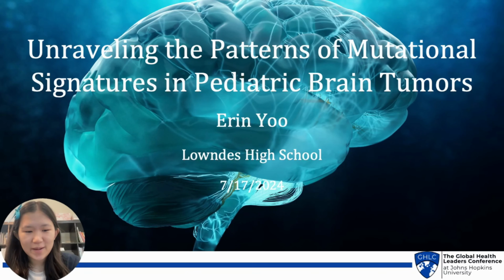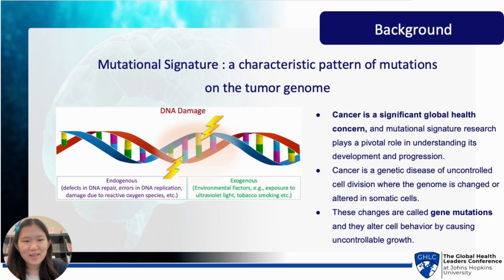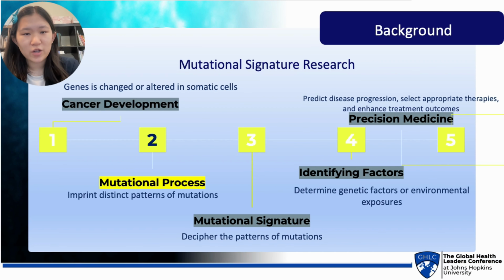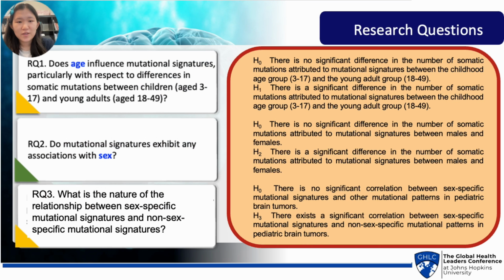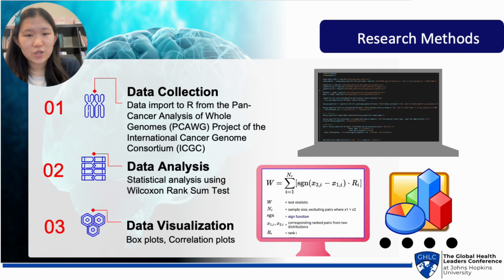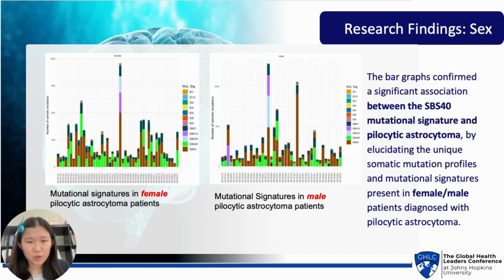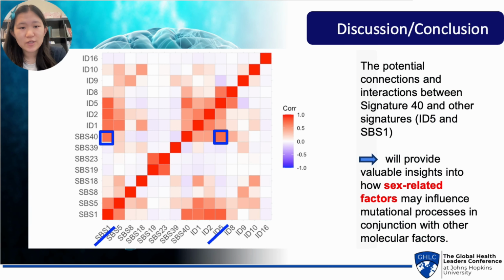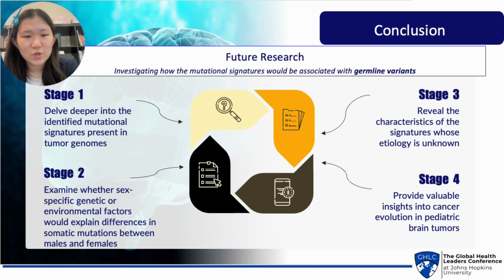Erin Yoo presents on Patterns of Mutational Signatures in Pediatric Brain Tumors | 2024 GHLC at JHU